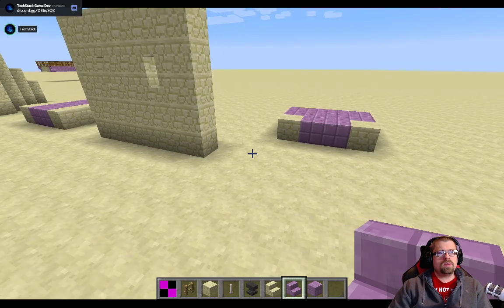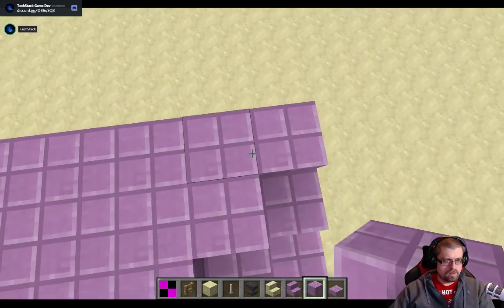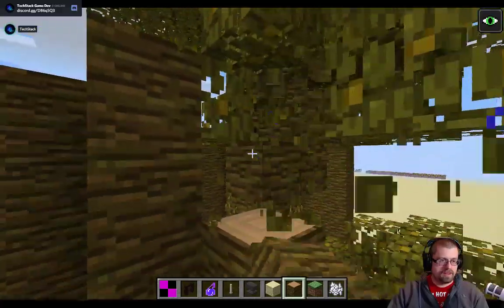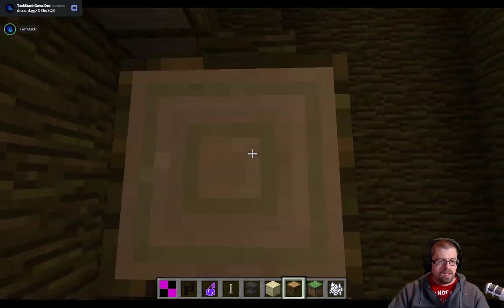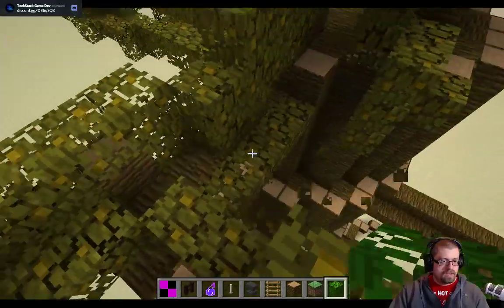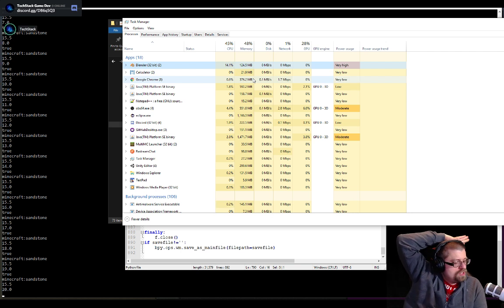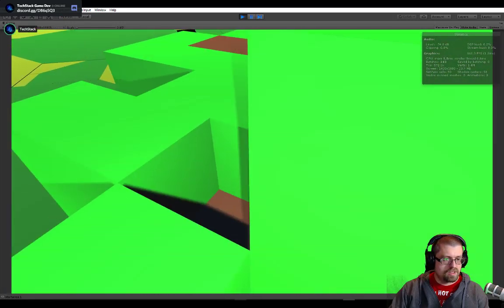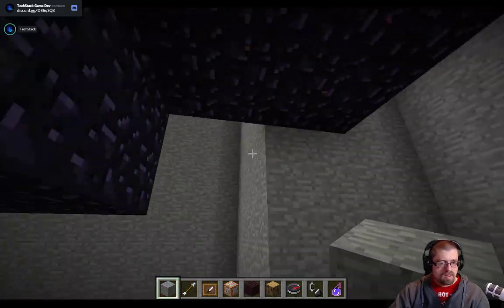Twitch stream : Building Module Sections ! February 24, 2019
A live stream from my channel. Working on a game I'll be making. Demon Depths !